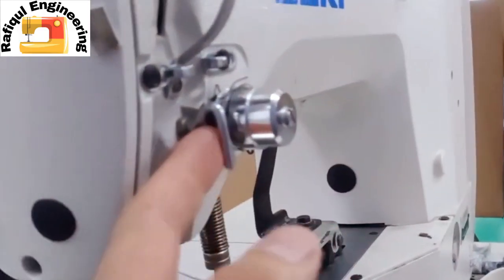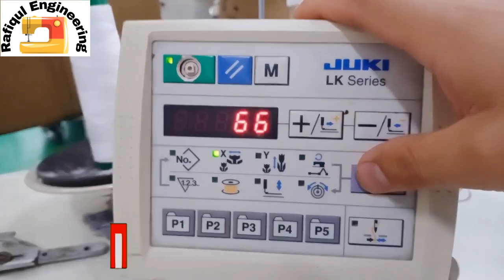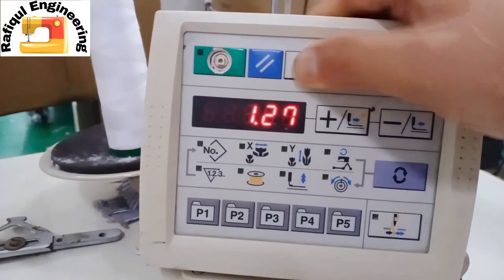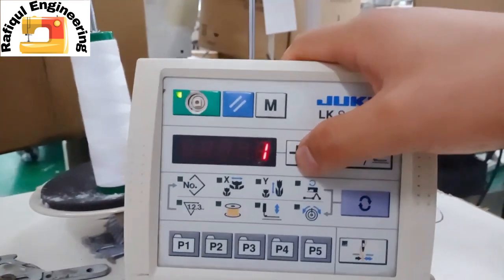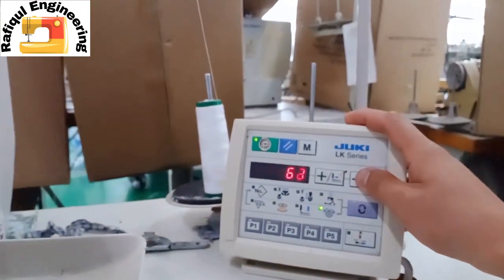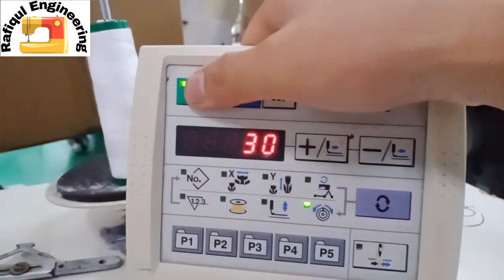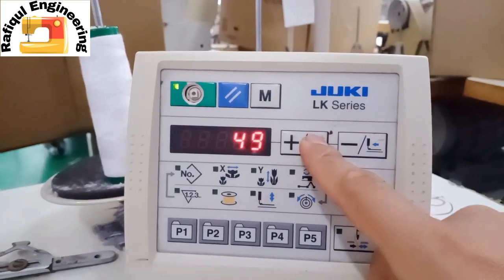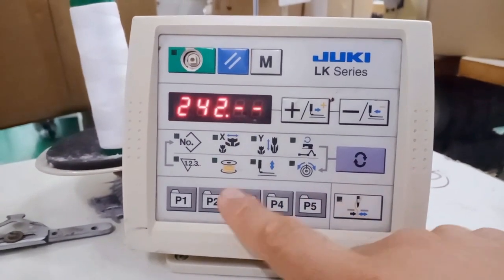LK 1903AN SS,Tension Post Secret Program,,juki lk 1903 ass Program,how to isewing machine Program,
how to LK 1903AN SS,Tension Post Secret Program,টেনশন পোস্ট গোপন প্রোগ্রাম,Tension Post Secret Program you,
how to juki bartack machine program,
juki button machine setting,
আপনারা শিখতে পারবেন যেকোনো গার্মেন্টস মেশিন সম্পর্কে জানতেপারেন আমাদের কাছে ,
You can learn about any garments machine from us,
আমাদের কাছ থেকে যে কোনও গার্মেন্টস মেশিন সম্পর্কে শিখতে পারেন,
আপনার মূল্যবান ,মতামত জানান আমাদের ফেসবুক পেজে
thanks,
how to bartack machine timing ,
how to bartack machine repair ,
bartack machine brother repair ,
juki machine program ,
জুকি বাটন স্টিচ মেশিন প্রোগ্রাম ,
juki lk 1903 ass  Program,
how to industrial sewing machine  Program,
sewing machin repairing,
how to juki  Button Stitch Machine Program,
how to program bartack machine ,
  error e306 juki lk ,
 juki lk - 1900a bartack machine reset ,
  bartack machine program,
   how to remove error e306 ,
   e306 juki     remove error e306 ,
   lk - 1900a bartack machine ,
  easy juki ,
   brother sowing machine sowing,
 মেশিন সেলাই মেশিন,
 juki machine lk-1900b-ss lk-1900a program,
   lk-19003  ,
  lk1900a-ss ,
   juki sowing machine eroor,
automatic button feeding device,
automatic button sewing machine,
juki,
juki industrial sewing machine,
sewing machine,
 মেশিন সেলাই মেশিন,
   lk-19003  ,
  lk1900a-ss ,
juki,
sewing machine,